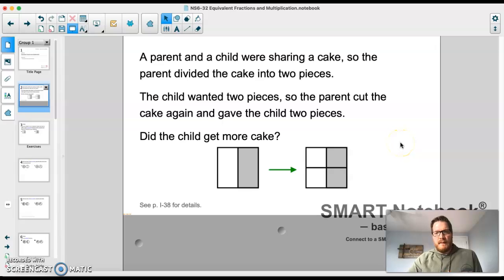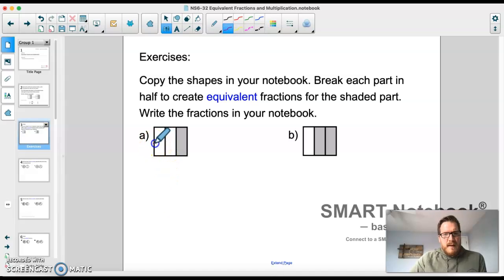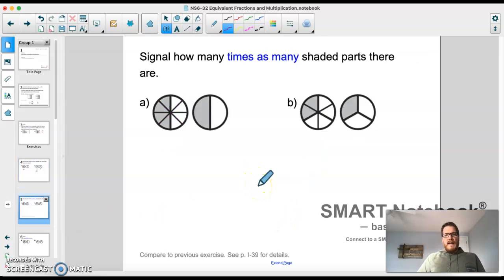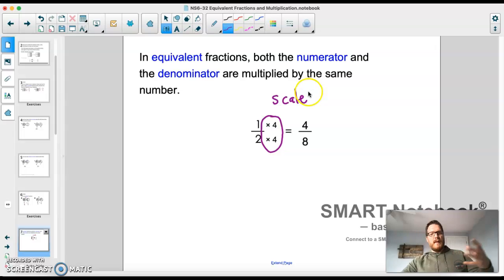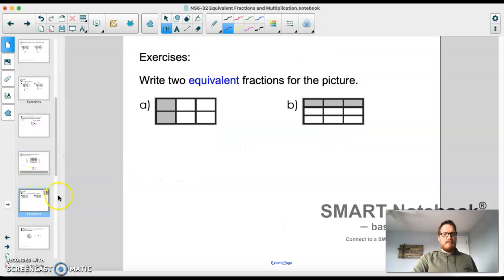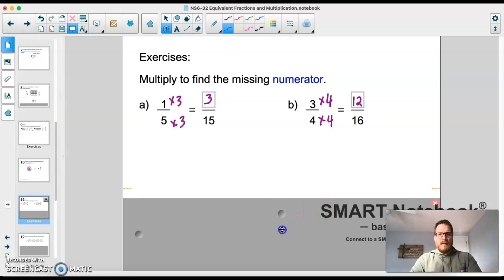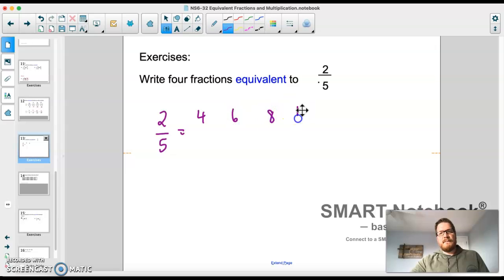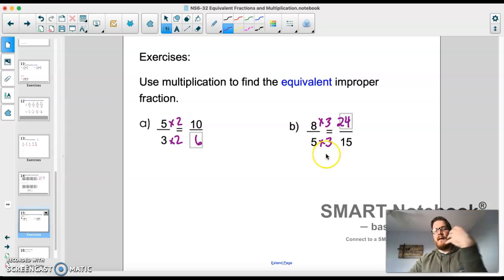Equivalent Fractions and Multiplication